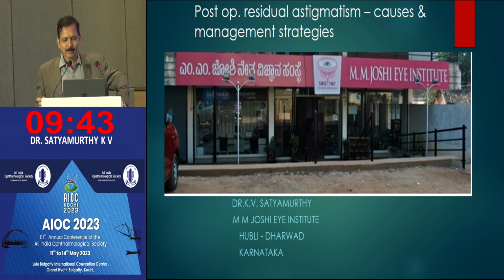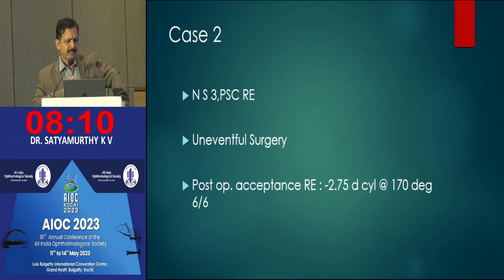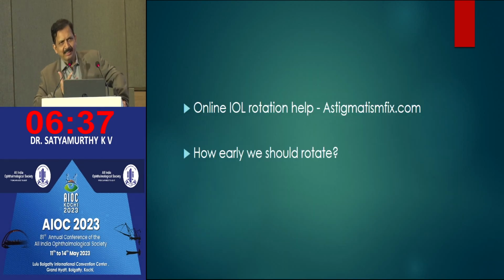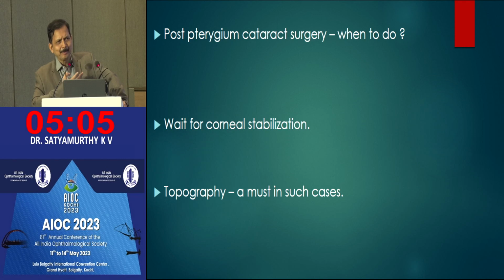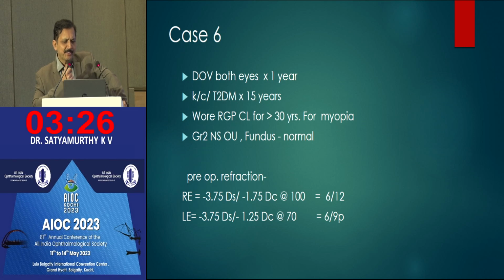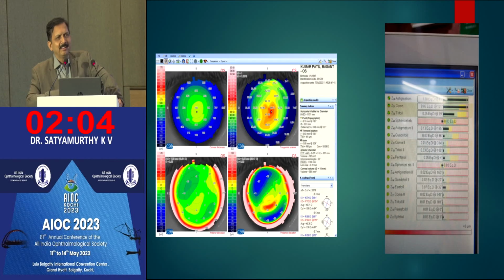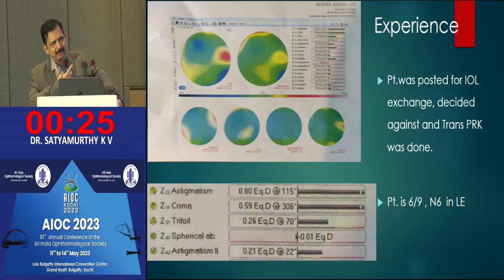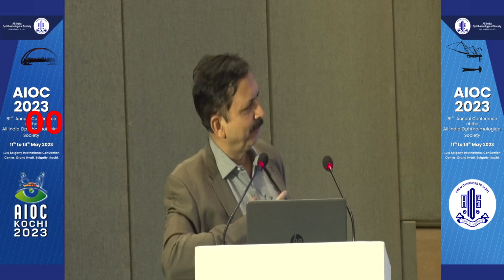AIOC 2023 IC185 topic Dr Satyamurthy K V Post Operative residual Astigmatism, Causes and managem